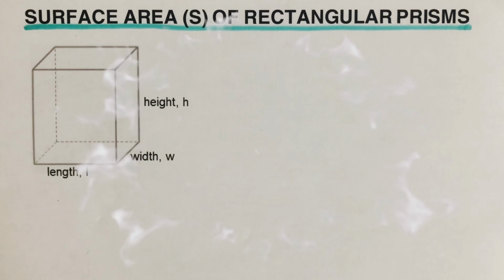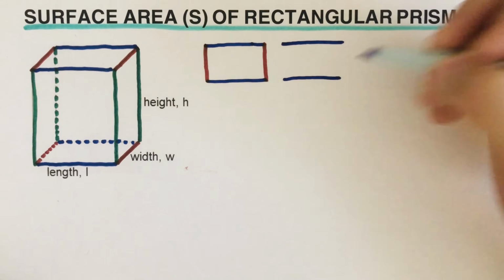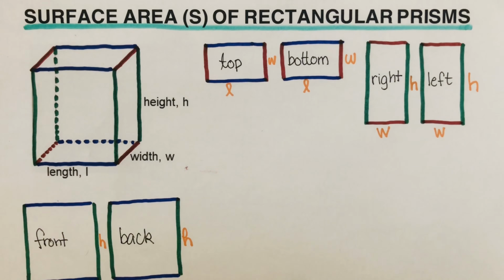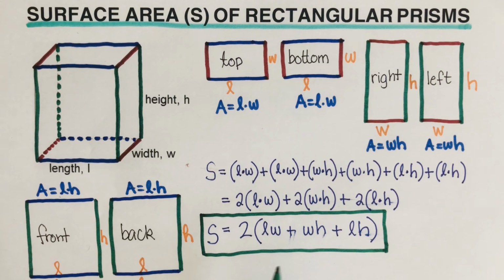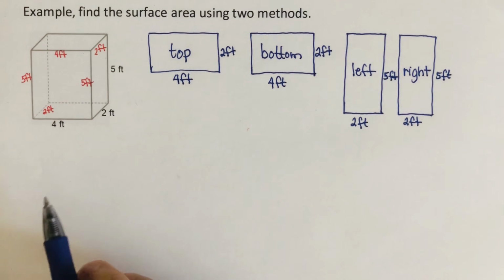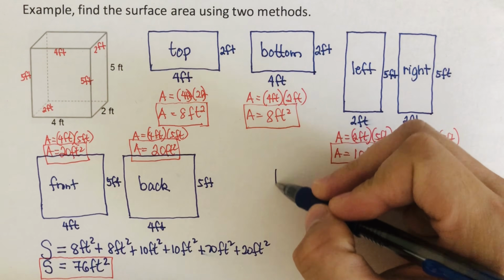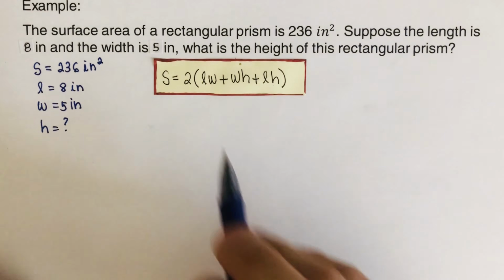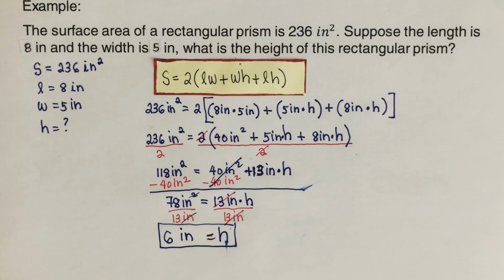Surface Area of Rectangular Prism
This video will show how the formula for surface area was derived. Moreover, this will show how to find the surface area given the length, width and height. On the contrary, this will show how to find  either the length, width or height given the surface area of the rectangular prism